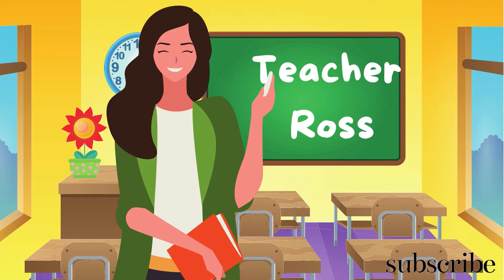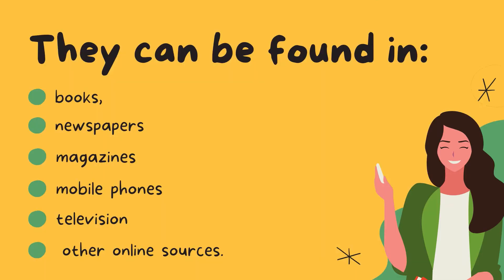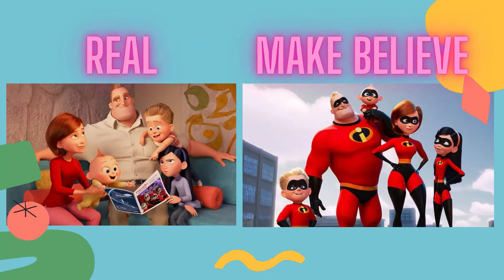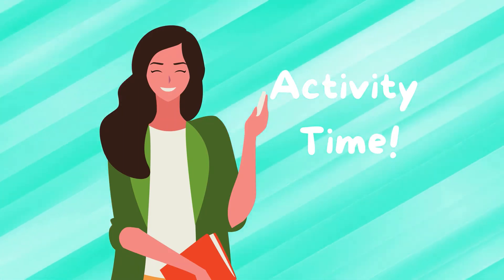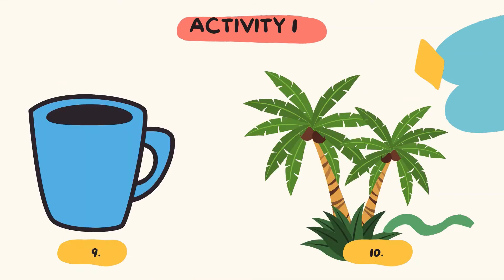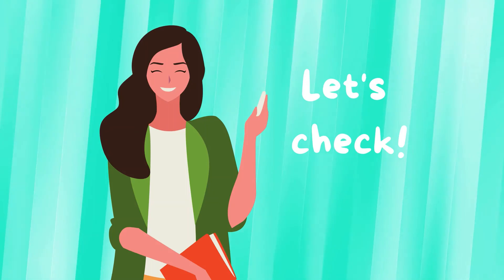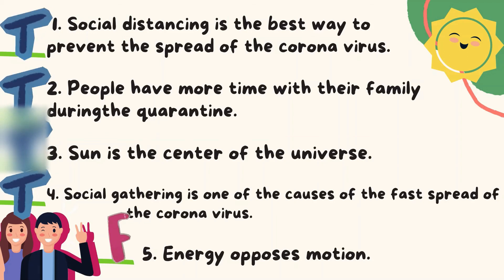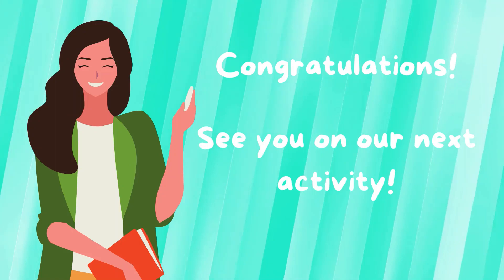REAL OR MAKE-BELIEVE / FACT OR NON-FACT IMAGES WITH ACTIVITY AND ANSWERS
Modified  activities with answers in SCIENCE 6 MODULE 1-Quarter 1 Week 1